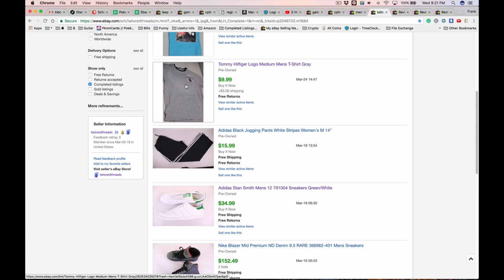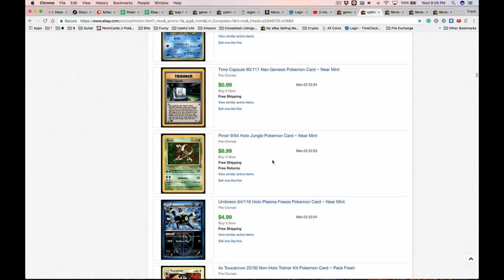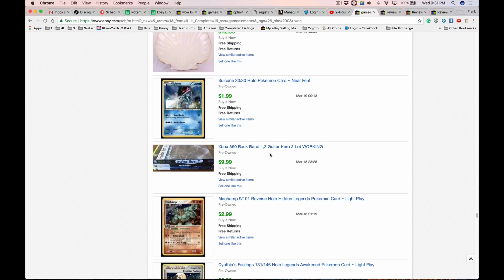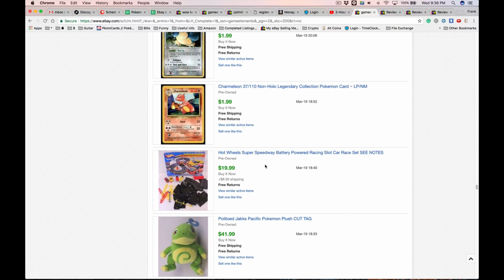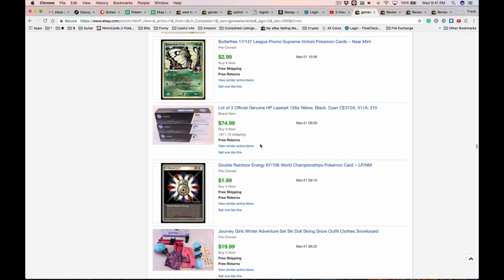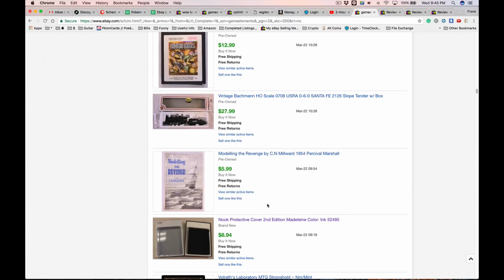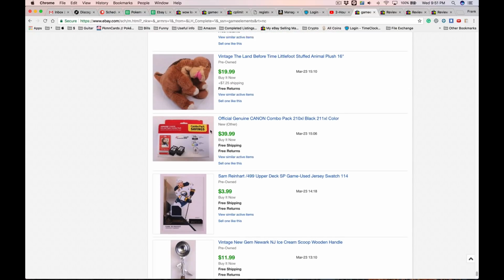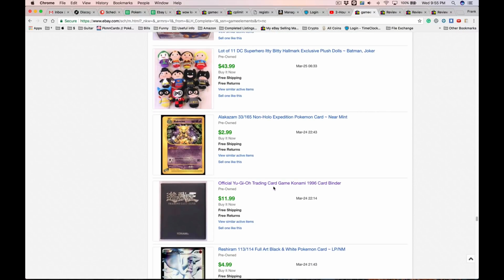$5012 in Sales on eBay This Week ~ What Sold ~ March 2018 ~ Getting Rid of Low Priced Items